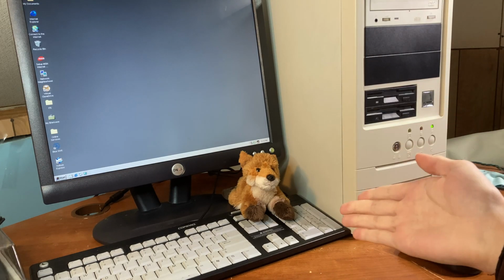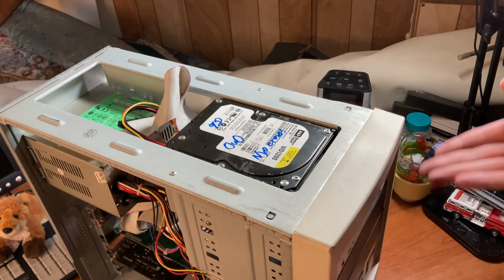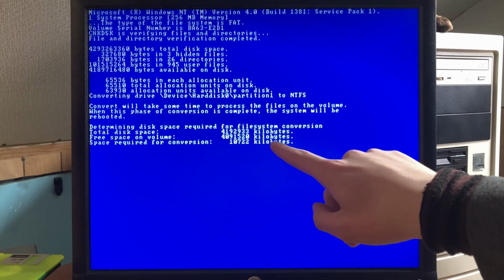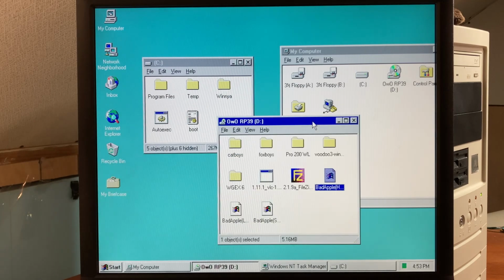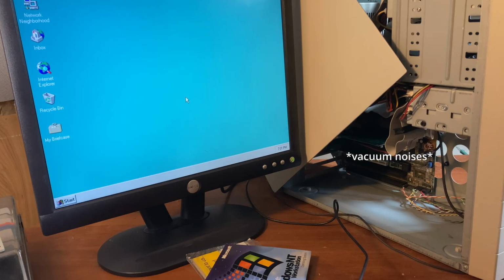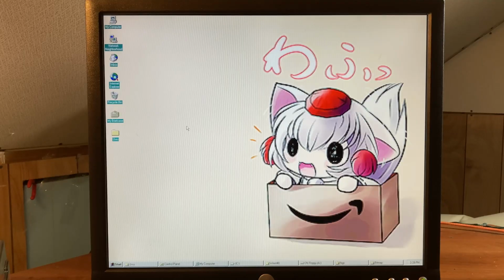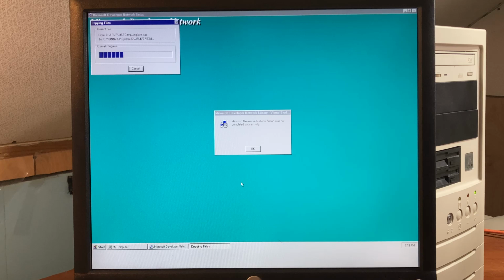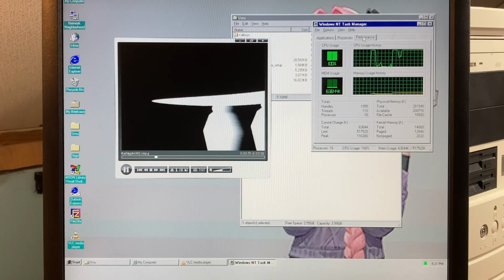Unboxing a Copy of Windows NT and Visual Basic!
This.. evening? We have a look at a (sorta) boxed copy of Microsoft Visual Basic, and Windows NT 4.0 Workstation! Hope you enjoy today's video full of nyas and OwOs, among other things.. the fact a recording of me singing the chorus to Absolute Territory exists concerns me deeply. Am I going insane? Probably!

~Credits, thank you to:
Canaan. for the pixel perfect CDE screenshots used in the intro

Zep Media
Downcat
Sploot
Ami
virtualskye
xwashere
(in order of appearance) for the Nyas in the bump!

Sawtooth Wave Tier: Nat~, Grot

Square Wave Tier: Zep Media, Danielle, Ryan Hakurei

Triange Wave Tier: Nilly

Thxx for supporting the channel!~ ❤❤❤

~Computer Specs
Asus P5A-B
Intel Pentium SY022 @ 133Mhz
256 MBs SDRAM
3dfx Voodoo 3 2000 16MB
7.5 GB Western Digital Caviar 75AA IDE HDD

//Chapter Select
0:00 Intro
1:52 Bump
2:02 Unboxing Visual Basic
6:36 HDD Downgrade
7:38 Card Extraction
7:55 Network Card Installation
8:42 POST
9:04 Windows NT Installation
15:59 Windows NT First Boot
16:50 Bump
17:00 Installing Drivers, Attempt 1.
20:04 Installing Drivers, Attempt 2.
21:15 3rd times the charm?
21:57 end me, Attempt 4.
23:14 Oopsie
23:45 Windows NT Re-installation Notes
24:36 Installing Drivers, Attempt 1, Episode 2.
24:54 Installing Drivers, Lost Coast.
26:49 Surfin' on the internet!
29:35 Fixing the Desktop
30:23 Installing Visual Basic!
31:23 Running Visual Basic
32:40 Cursed CALC.EXE
34:31 Cursed CALC.EXE on Windows 10
35:04 Dividing by 0
35:16 Installing MSDN
36:09 Browsing MSDN
38:36 Bad Apple!! (MP4 Playback)
41:48 Closing Notes
42:33 Credits

WindowsG Electronics: Season 2 Ep. 39
by SnoopiTek 2022